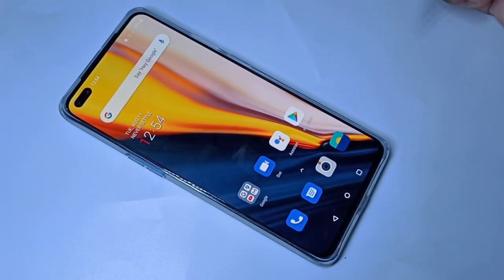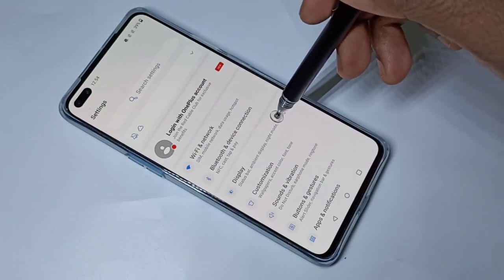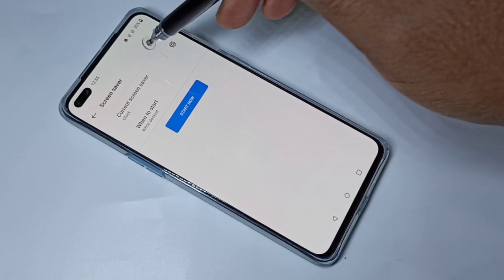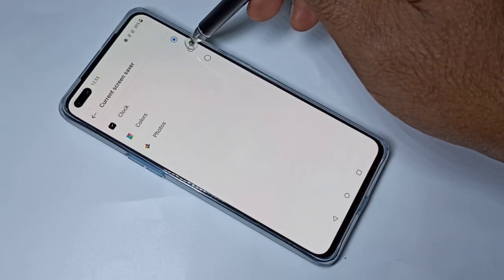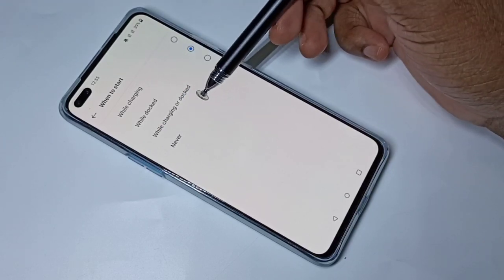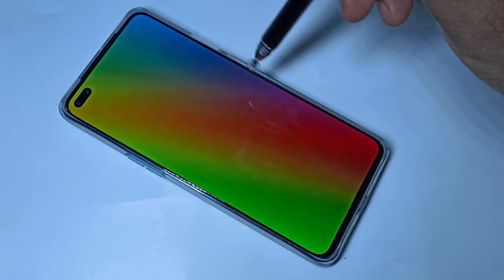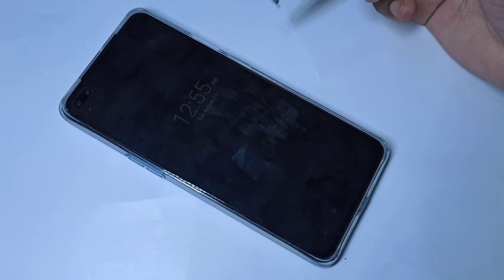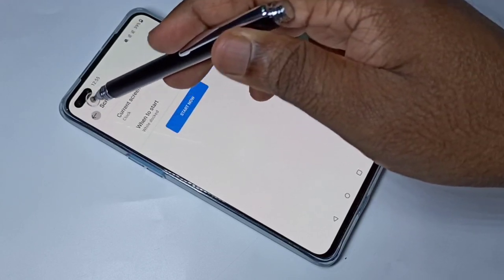OnePlus 5, 6, 7, 8, Nord How to Change Lock Screen Wallpaper | Change Screensaver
OnePlus Change the Lock Screen Wallpaper
OnePlus Nord Change the Lock Screen Wallpaper